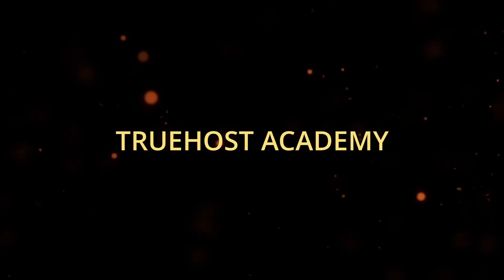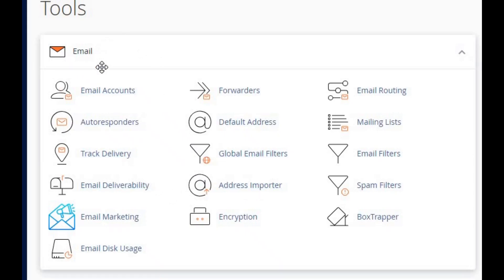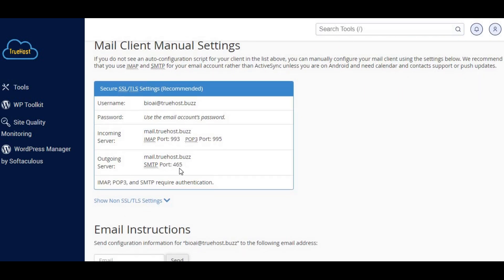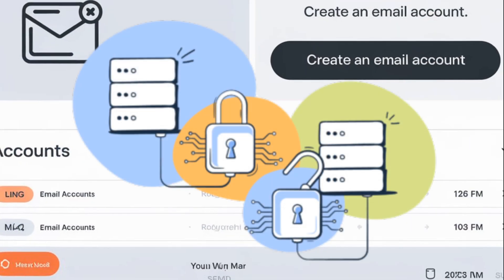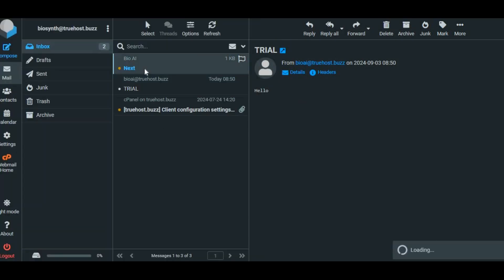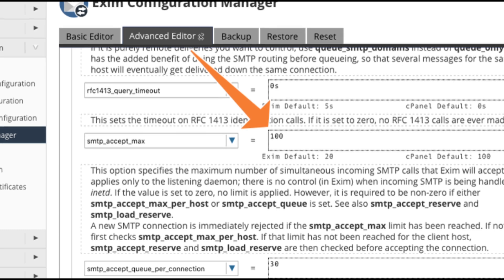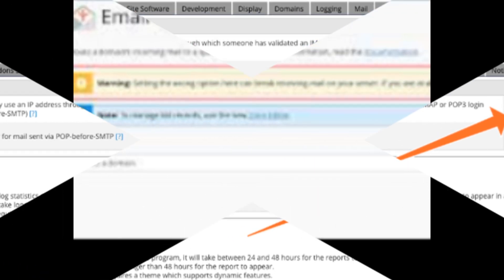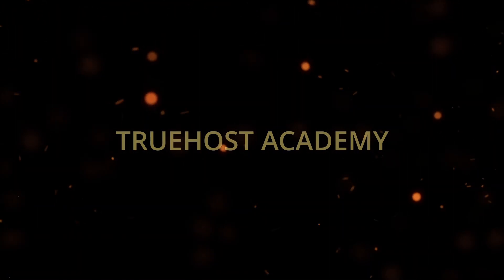How to Configure SMTP on Thunderbird for Your cPanel Email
🚀 Learn How to Configure an SMTP on Thunderbird! 📧

In this step-by-step tutorial, we’ll guide you through the process of setting up your very own SMTP mail server using cPanel.

🔧 What You’ll Learn:

Configuring your domain and email accounts on Thunderbird
Setting up SMTP settings in cPanel
Troubleshooting common SMTP errors like Error 421 and 550
Ensuring secure and reliable email delivery

By the end of this video, you'll be able to send emails from your personalized domain with confidence! 💪